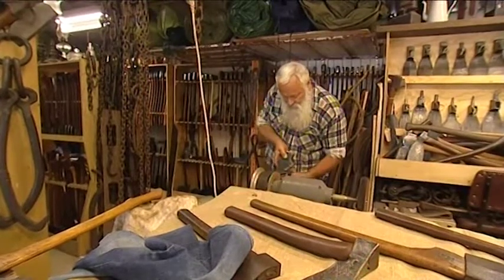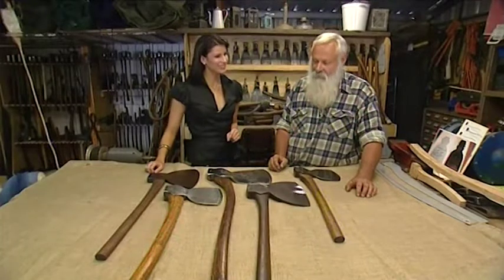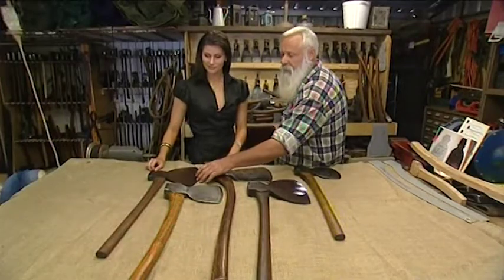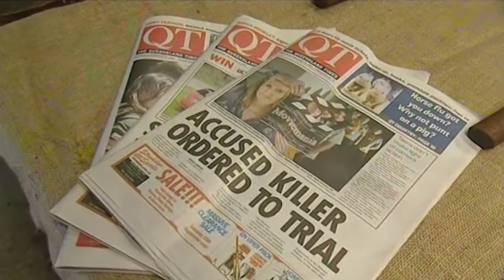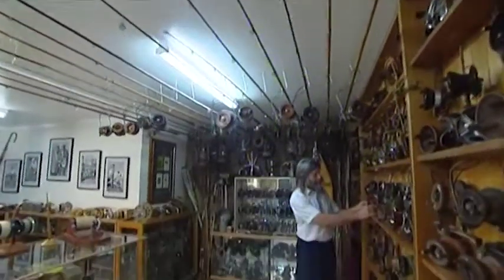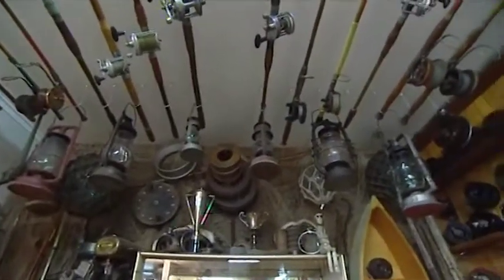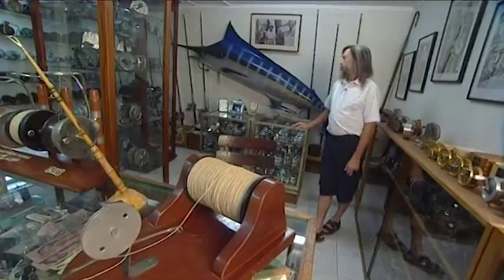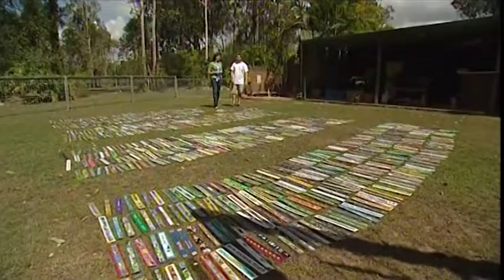Australian Antique Collectors - Channel 9 special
2008 TV Channel 9 special featuring Warwick Doncaster and other local Ipswich Collectors

Australian Fishing Museum does not own the rights to this video. The nine network is recognised as the creator and owner of the rights of this video. This video has has been published by Australian Fishing museum for the purpose of educating and informing the public.